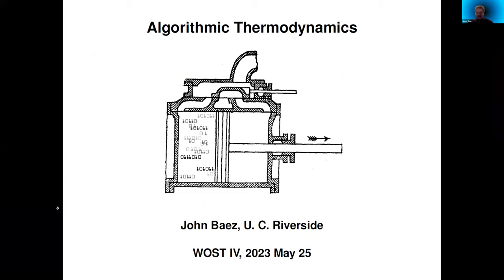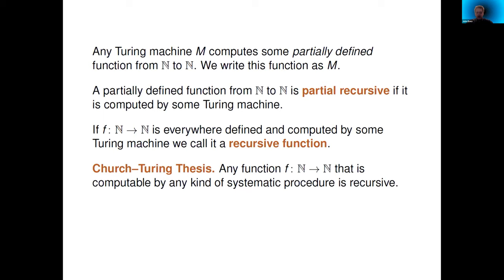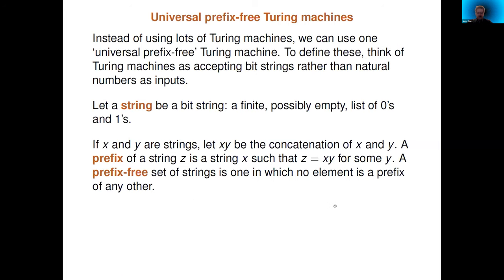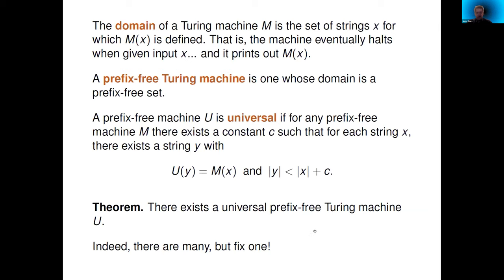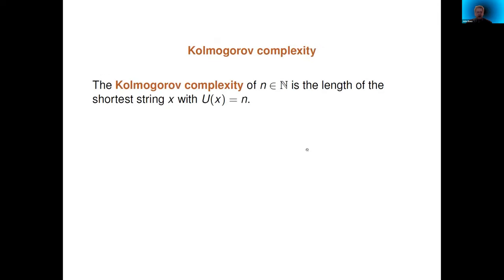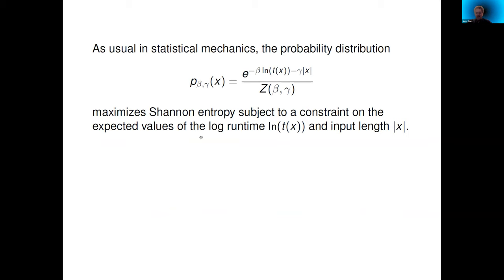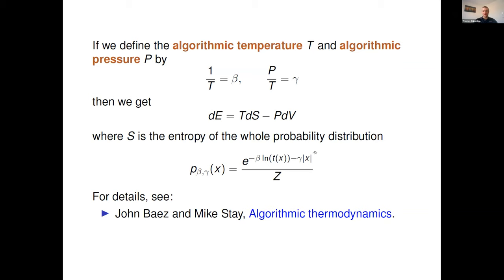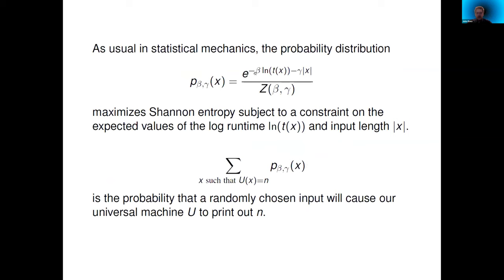Algorithmic Thermodynamics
Speaker: John Carlos BAEZ (University of California, USA)